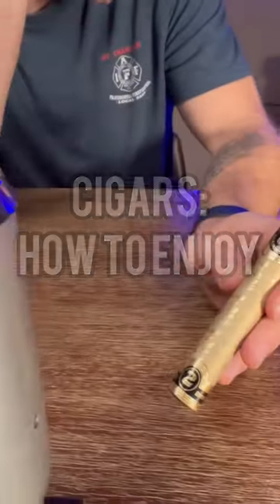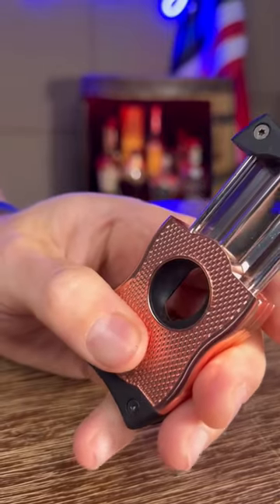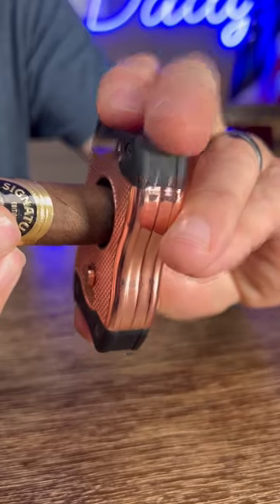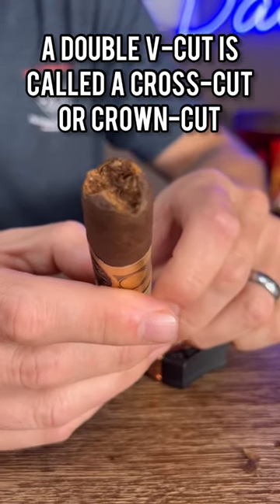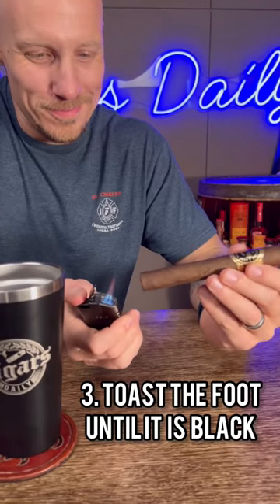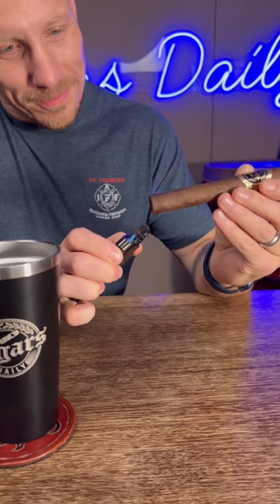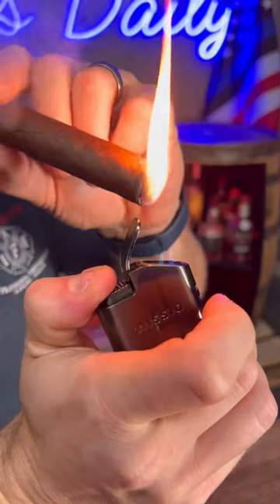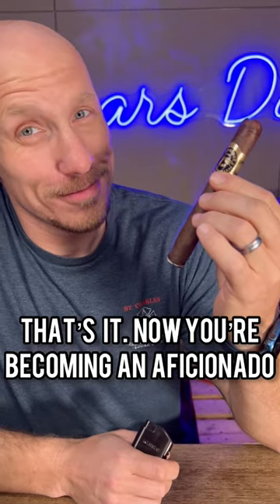Cut and light any cigar like a pro!